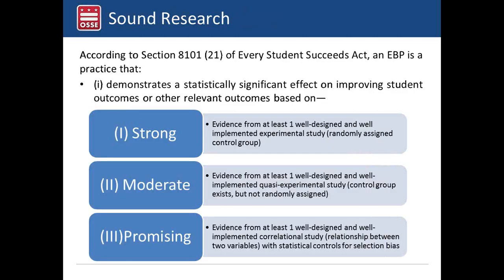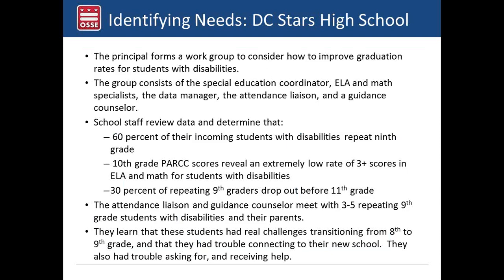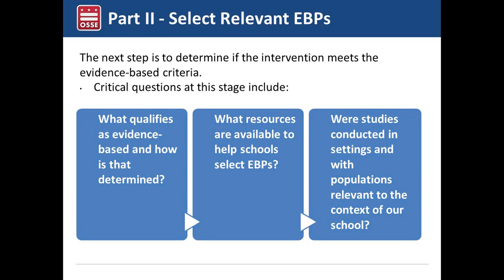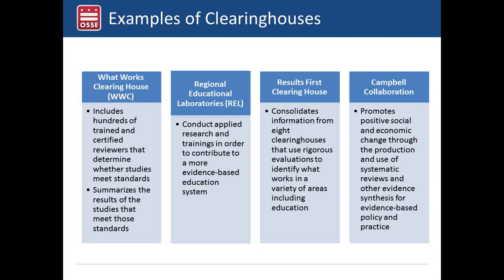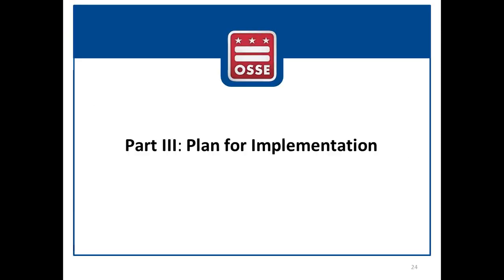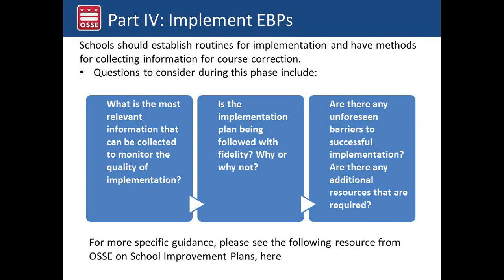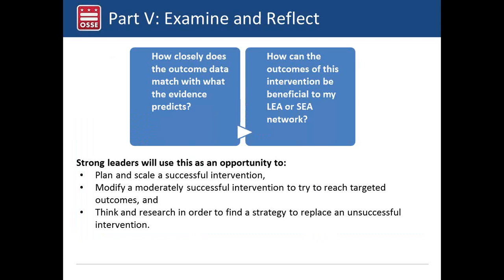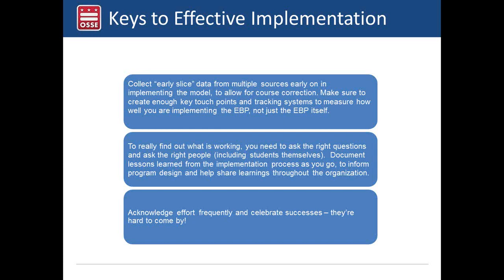Understanding Evidence-Based Practices Webinar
This webinar provides an overview of evidence-based practices informed by ESSA, offers resources for identifying appropriate practices, and provides an outline of the process for identifying evidence-based practices.

This webinar is part of the FFY 2017 ESEA Phase II Application Release and Technical Assistance page.